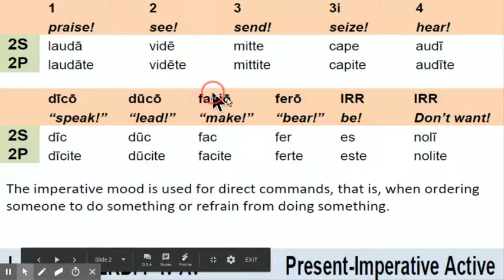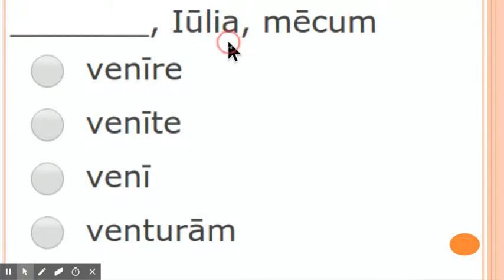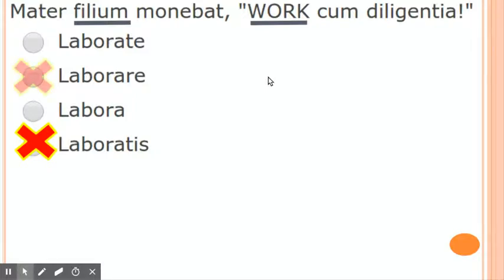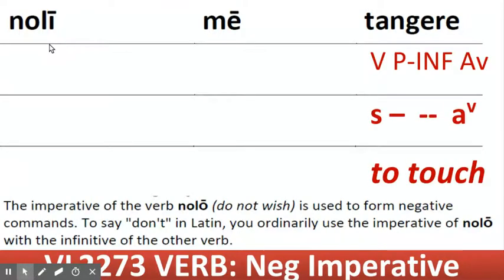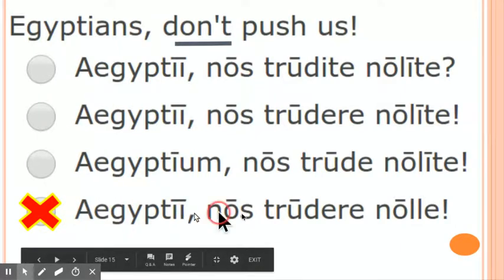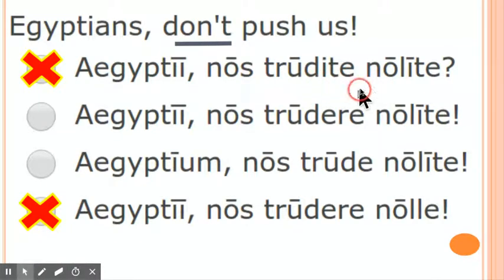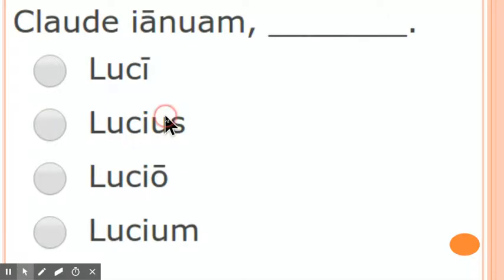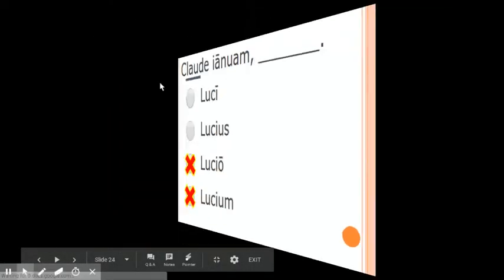Vision eLecture 1 of 2